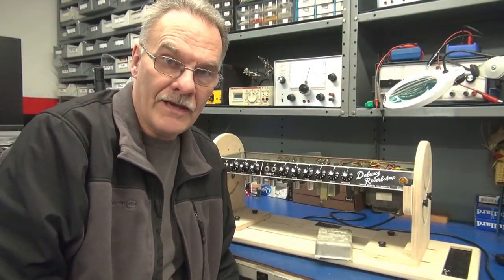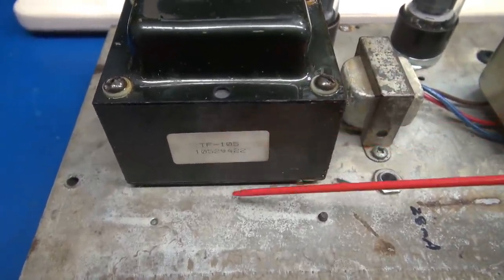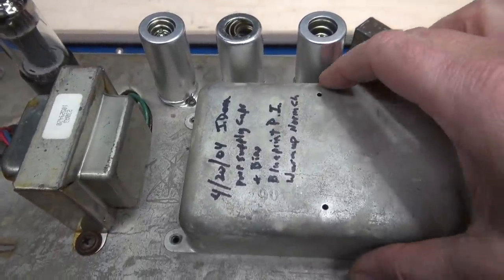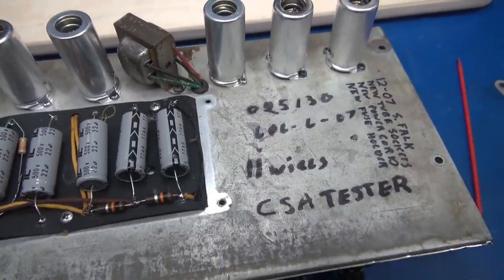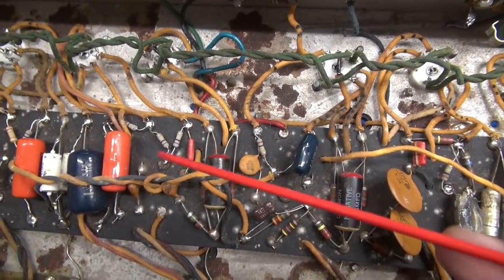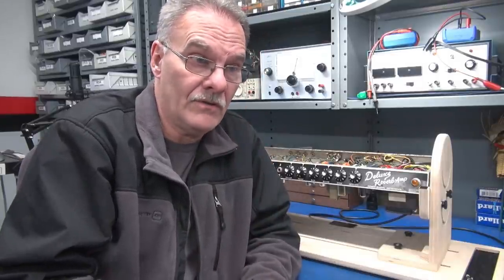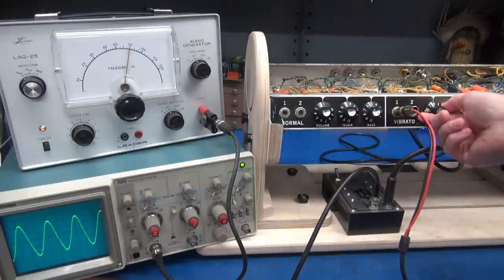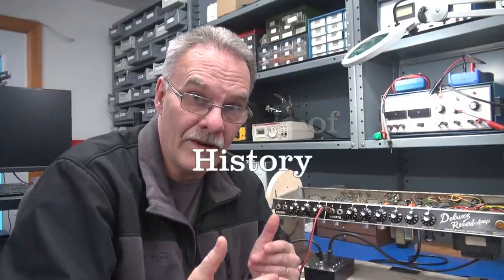Do Not do this to your classic Fender Deluxe Reverb Guitar amp Collectors value destroyed bummer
Fender 67 Deluxe Reverb amp in bad condition. A few tech's in the past left their mark. My mission, return it to stock condition and sound. This poor amp has seen better days. I will do my best to bring it back into specs.